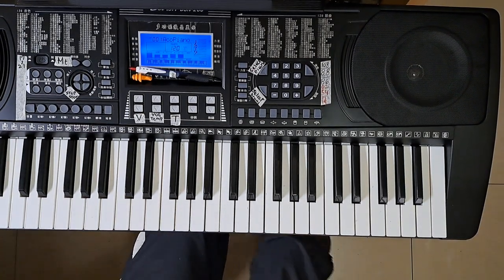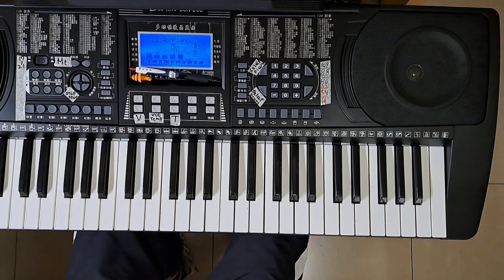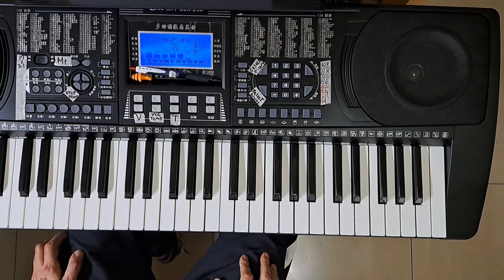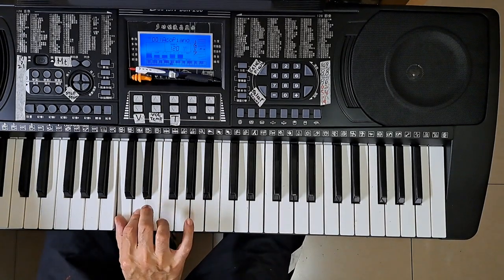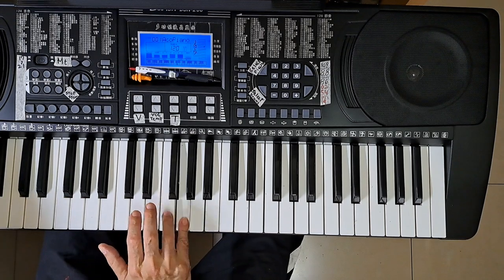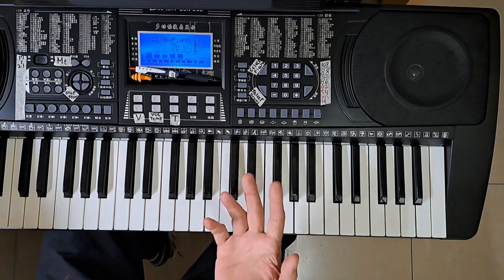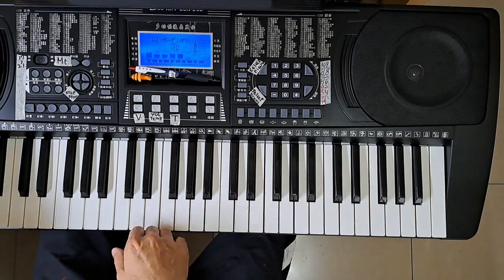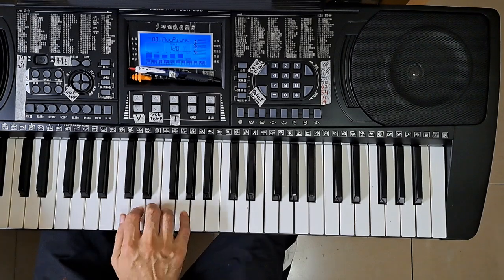Piano practice for Beginners 💯